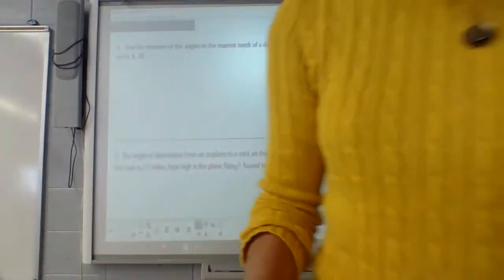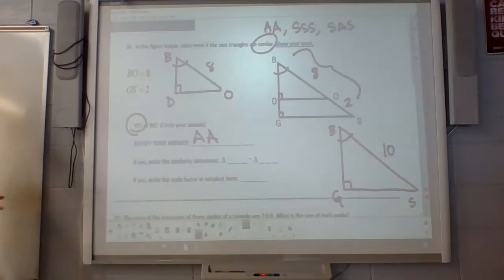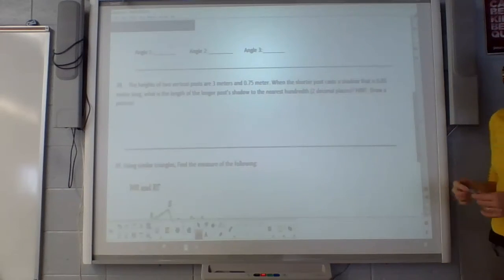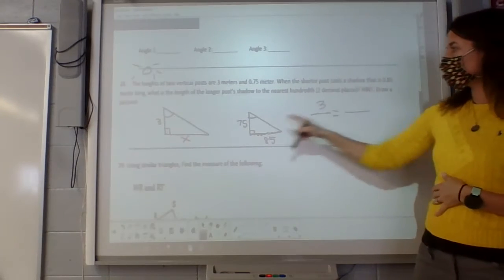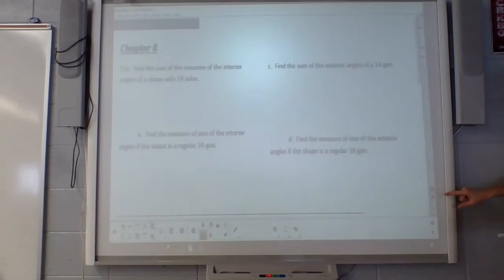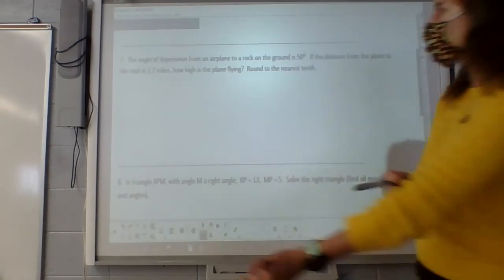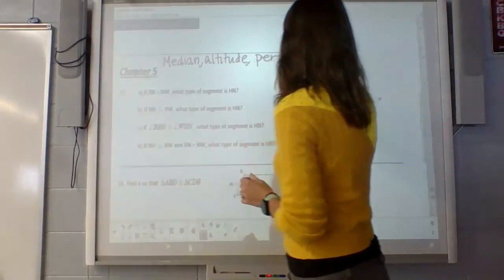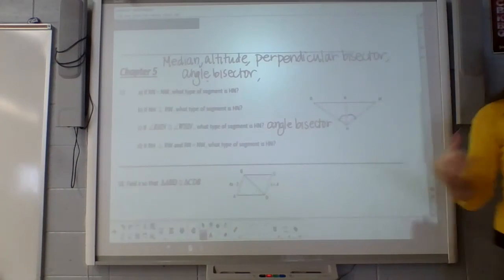geometry review help 1/12/21